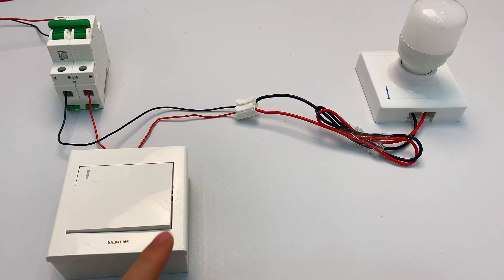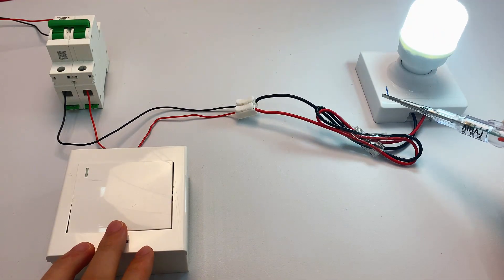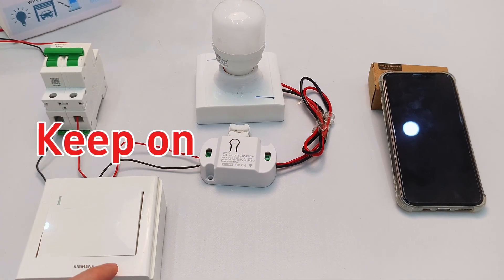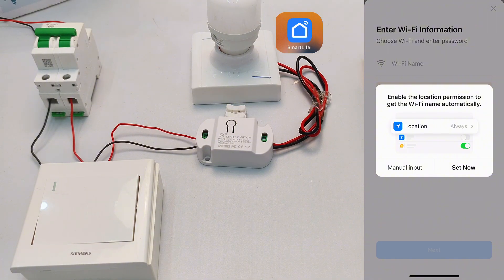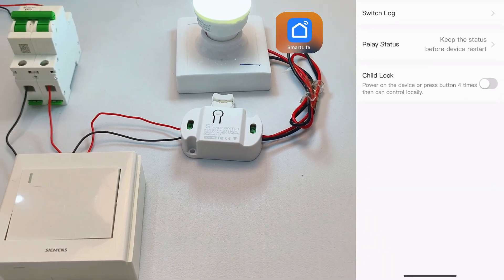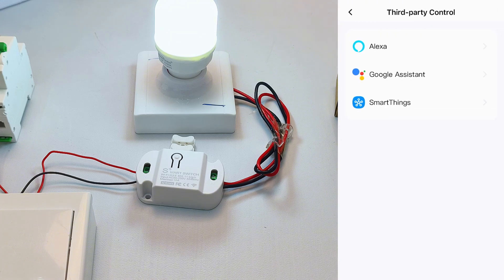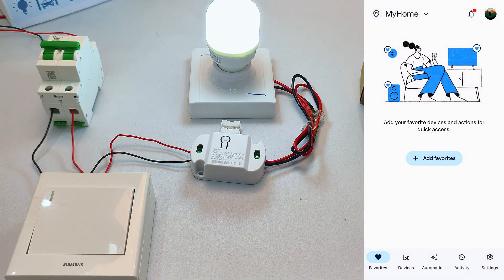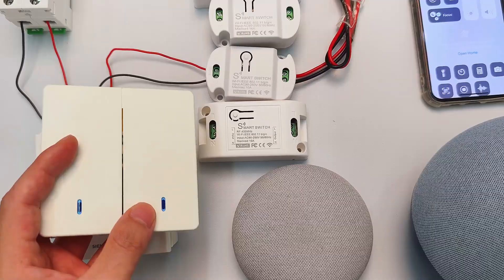How to Use Smart Light Switch Connect Tuya Smart to Alexa & Google Assistant SmartLife App KR2201WB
Tired of Flipping Light Switches? Turn Any Light Into Smart Lighting—No Electrician Needed! 💡
If you’ve ever wanted to control your lights with your phone or voice (Alexa/Google Assistant) but thought it was too hard or expensive—this video is for YOU!

Here’s EXACTLY what you’ll learn:
✅ Safe Wiring Basics: No more guessing! Learn to identify live/neutral wires, wire the smart switch correctly (with a wiring diagram to pause and reference), and fix common issues like flickering lights (spoiler: it’s usually reversed wires!).
✅ Universal Pairing Process: Works for Tuya, eWeLink, and most brands! How to put your switch into pairing mode, connect it to 2.4GHz WiFi (critical—5GHz won’t work!), and troubleshoot if your phone can’t find the device.
✅ Full App Control: Master the Smart Life/Tuya app—set timers, countdowns, sunrise/sunset schedules, check switch logs (great for troubleshooting), and even enable child lock to prevent accidents.
✅ Voice Assistant Setup: Connect your switch to Alexa (US favorite!) and Google Assistant (popular in India too)! Rename your device for easy commands (e.g., “Hey Google, turn on bedroom light”)—no extra gear needed.
✅ Renter & Budget-Friendly Hacks: No drilling or wall damage! Upgrade your lights without replacing them—perfect for apartments or anyone who wants to save money (skip the electrician fee!).

This tutorial is simple, practical, and works with the smart switches you can easily buy online (Tuya/eWeLink are widely available!).

Drop your questions below if you get stuck—I’ll reply ASAP!